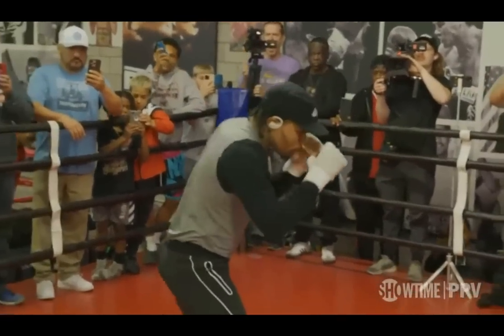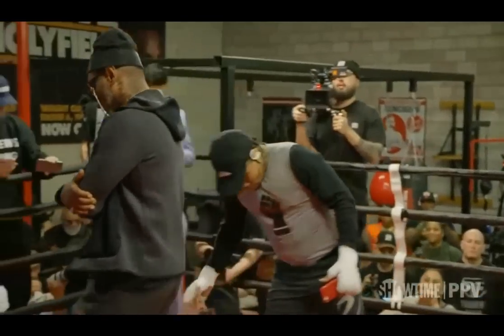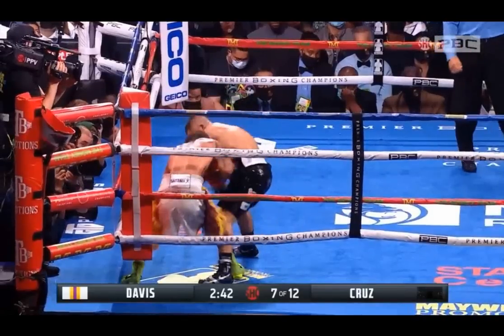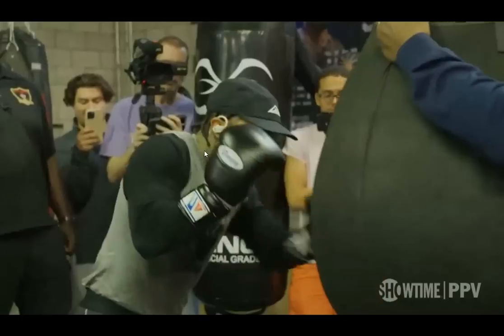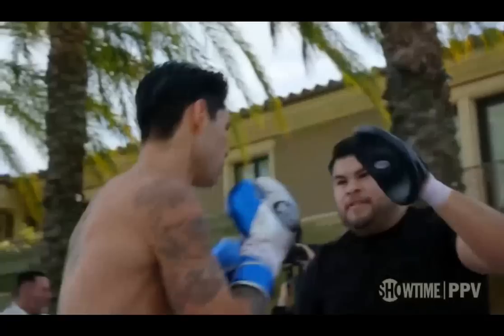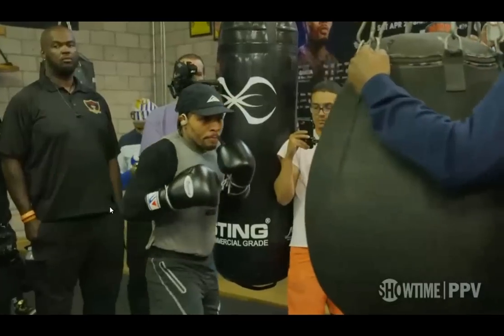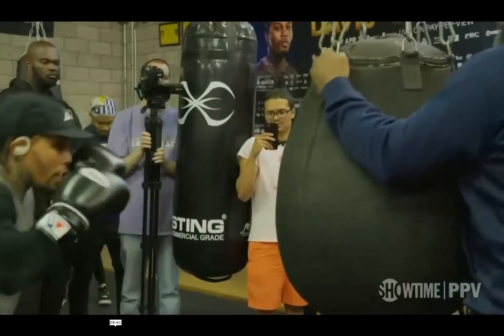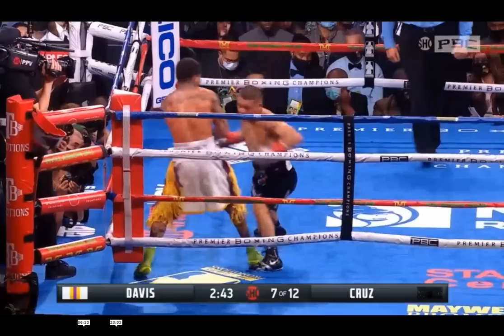Drills and Tactics Exposed - Ryan Garcia vs Tank Davis - Media workout breakdowns - Film Study